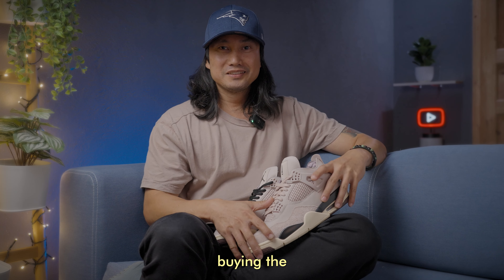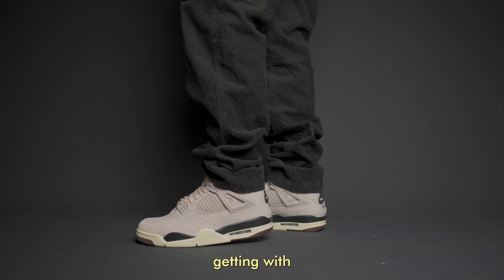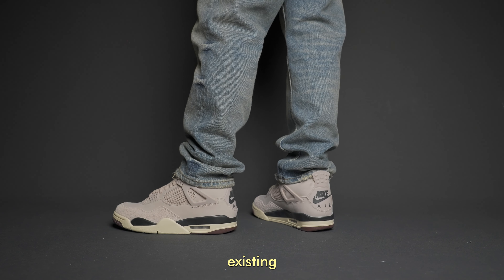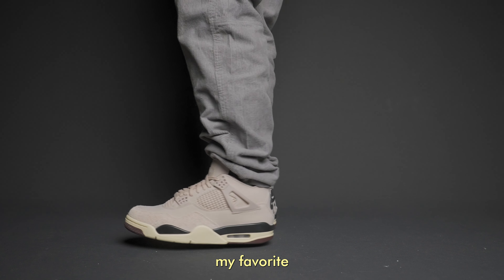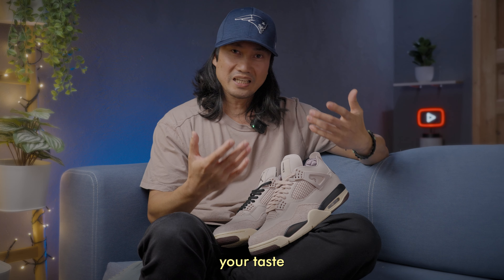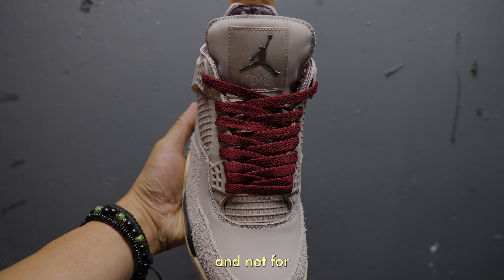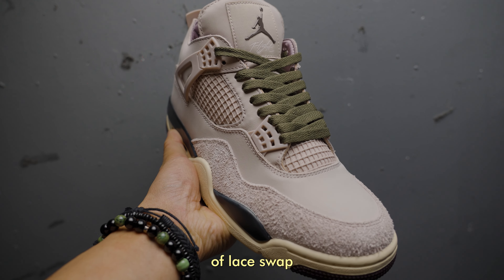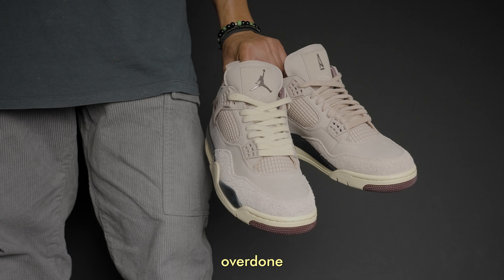Jordan 4 A Ma Manière 2024 Super Honest Review & Lace Swaps.